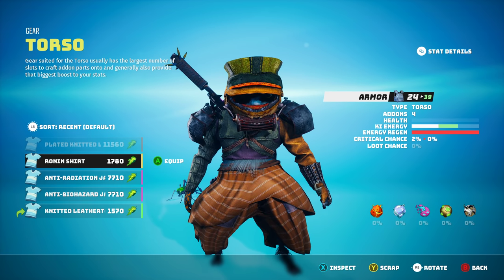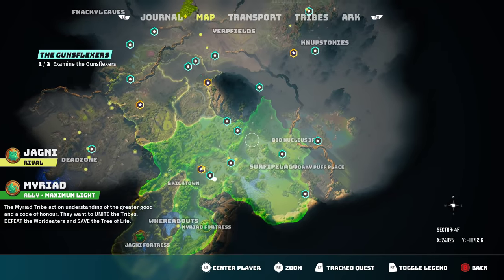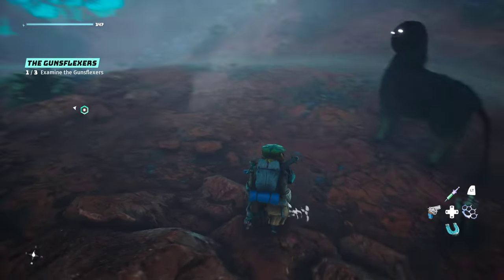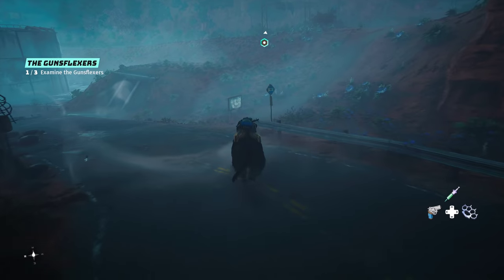Biomutant - Let's Play Part 19: The Glittermoths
Thanks to THQ Nordic for a copy of Biomutant!

BIOMUTANT® is an open-world, post-apocalyptic Kung-Fu fable RPG, with a unique martial arts styled combat system allowing you to mix melee, shooting and mutant ability action.

A plague is ruining the land and the Tree-of-Life is bleeding death from its roots. The Tribes stand divided. Explore a world in turmoil and define its fate – will you be its saviour or lead it to an even darker destiny?

Key Features:
A NEW TAKE ON 3rd PERSON COMBAT
The martial arts style combat system allows you maximum freedom of movement and agility while mixing shooting, melee and powers from your mutations. Learning new Wung-Fu combat forms through progression and learning from masters you’ll meet, will constantly add to your choices and make sure combat never gets old.

EVOLVE YOUR GAME-PLAY
You’ll be able to re-code your genetic structure to change the way you look and play. This will of course affect your attributes and in addition to this, exposure to bio-contamination in the world will lead to mutations like the Turtleform and Mucus Bubble, while exposure to radioactivity found in bunkers from the old world will affect your mind and unlock psi-mutations like telekinesis, levitation and more.

NEXT LEVEL OF CRAFTING
You are totally free when crafting weapons. Mix and match parts to create your own unique 1H or 2H slash and crush weapons. Revolvers, rifles and shotguns and add modifications like cork-screws and battery-powered chainsaw modules to bio-contaminated sludge vials adding to your combat arsenal. There are even characters you’ll meet that’ll craft cool stuff for you, like bionic wings, a jump-pack and even let you modify your Automaton - the scrap-toy sidekick!

GEAR UP FOR ADVENTURE
You are totally free when equipping your character. Not only when it comes to choosing weapons you created, but what type of gear you wear. Equip a gas-mask and an oxygen tank for exploring the Dead Zones, thermos-resistant clothes for venturing into cryonic areas or protective gear for taking on bio-contaminated creatures, the choice is up to you.

SURVIVE IN A VIBRANT OPEN WORLD
You are free to explore the world and what lies beneath its surface, by foot, mech, jet-ski, air-balloon or area unique mounts. Explore the dying wildland, the tunnels and bunker networks of the underworld, and find your way up the mountains or out in the archipelago. There are lots of discoveries to be made, mysteries to unravel, creatures to confront and weird characters to meet in this vibrant and colorful world.

AN UNUSUAL STORY WITH AN UNUSUAL END
Your actions play a major part in the unfolding of a story where End is coming to the New World. A plague is ruining the land and the Tree-of-Life is bleeding death from its roots. The Tribes stand divided, in need of someone strong enough to unite them or bring them all down...
You are guided through the world by a Storyteller that narrates every step of your journey, but it’s your actions and choices that’ll decide how your story of survival ends.